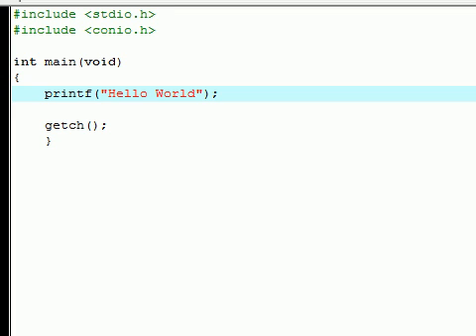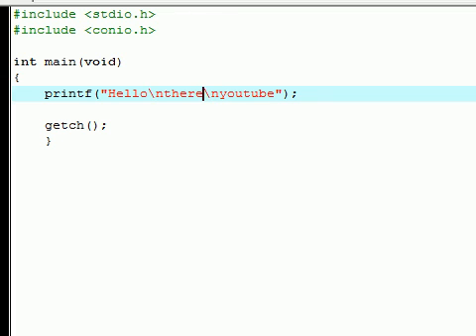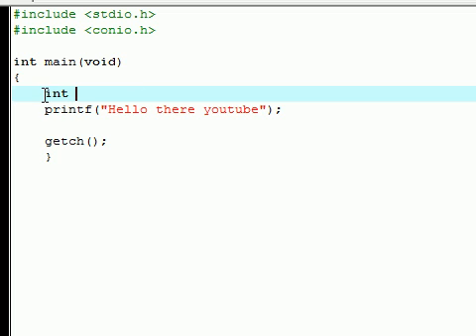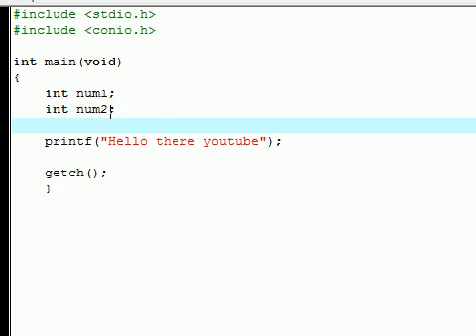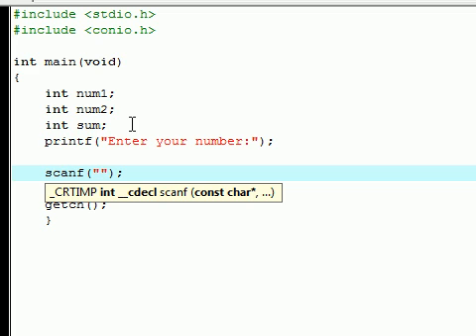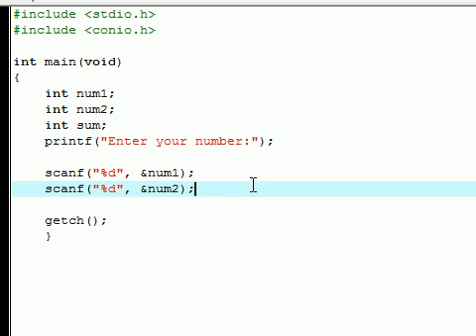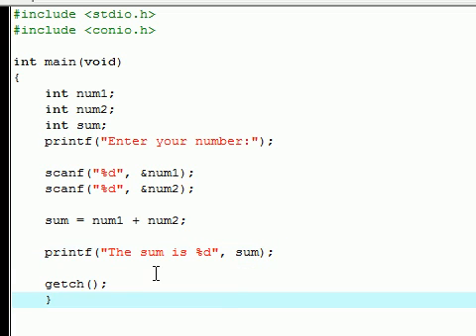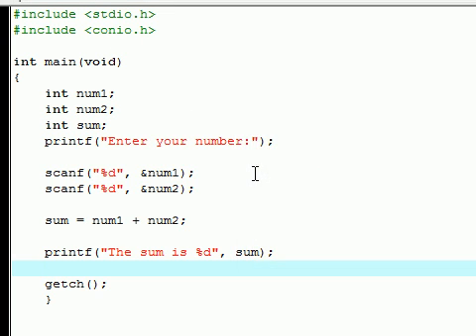C Programming Tutorial - 2 - Intro to Variables